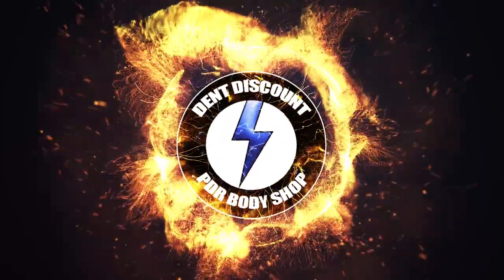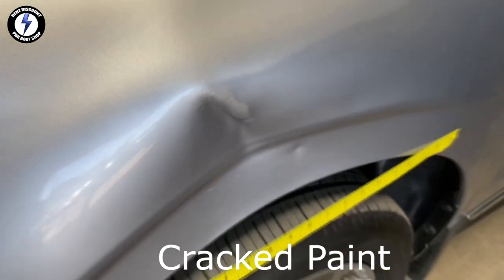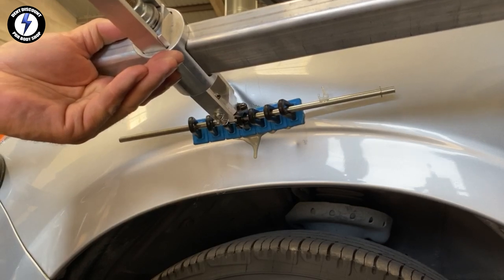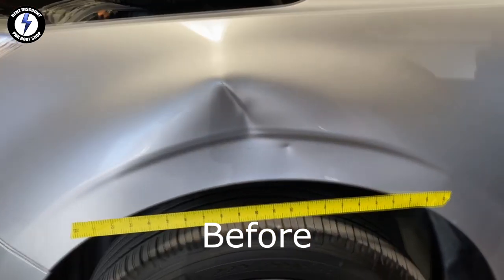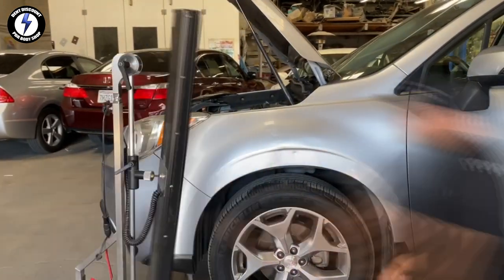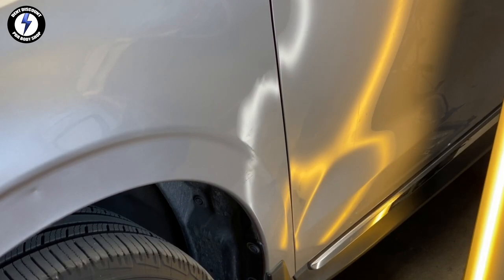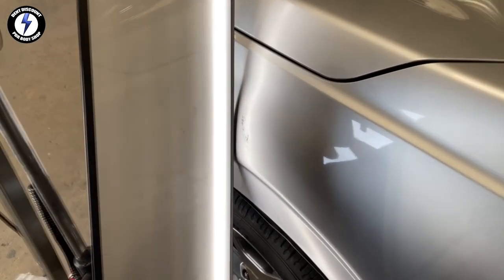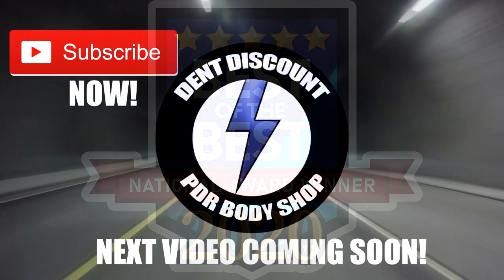Powerful Dent Pulling Technique! | 3 Step Method!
I'm going to show you the most powerful PDR dent pulling technique on the planet using a puller and hot glue. it's an easy 3-step method for any DIY dent removal individual.

4oz Ballpeen Hammer

Gorilla Tape

Soft Hammer